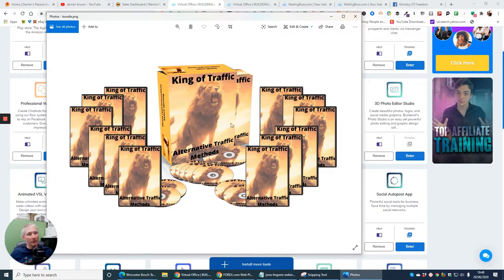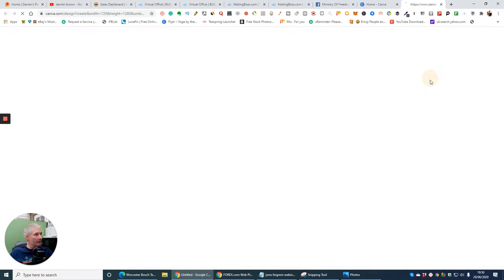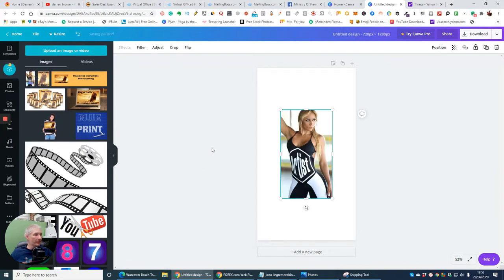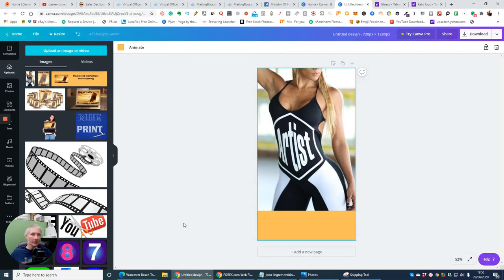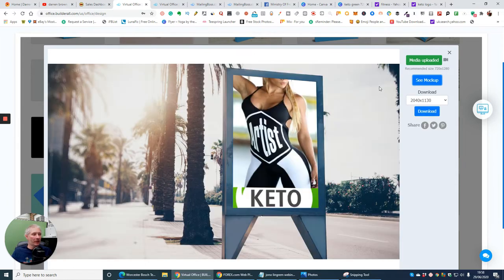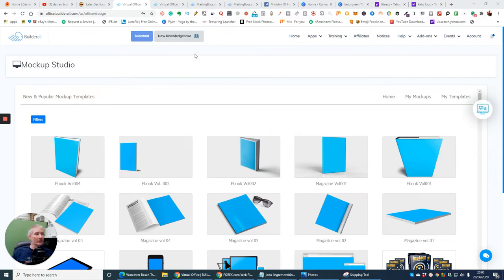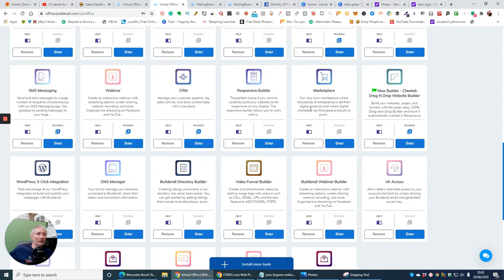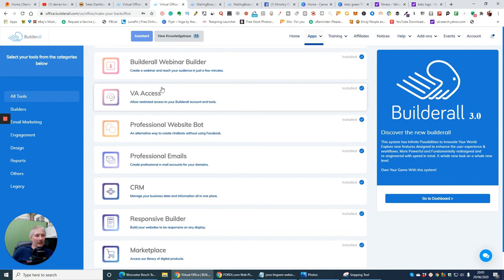How to do a Mockup with Builderall 3 Tutorial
How to do a mockup with Builderall tutorial

Get my alternative traffic methods never before seen or heard of by most people

Sit back and watch your conversions skyrocket with insanely fast, high-converting websites.
So many add ons for the same price insane
Don't take my word for it see for yourselves...